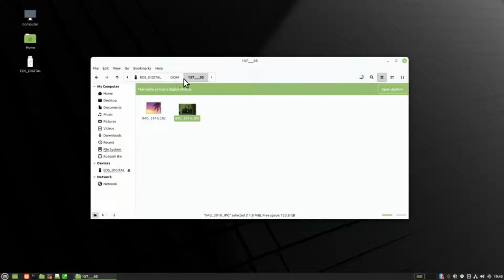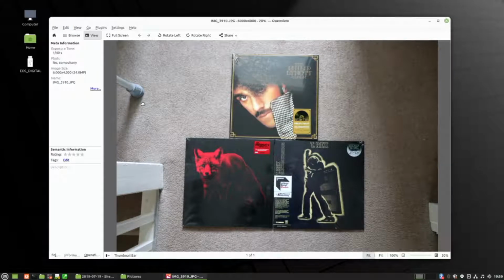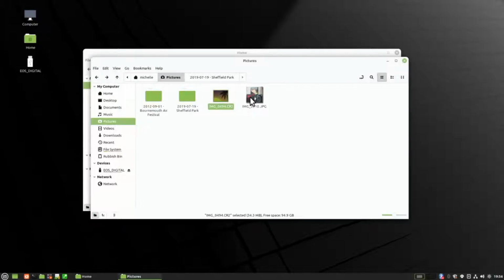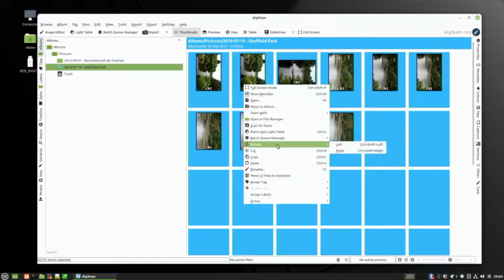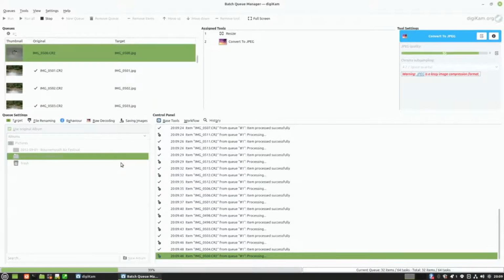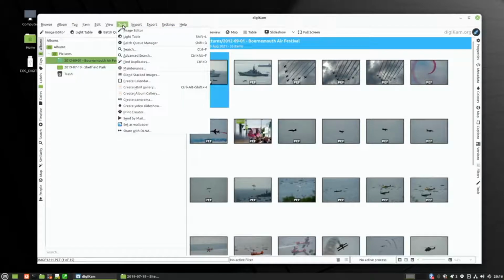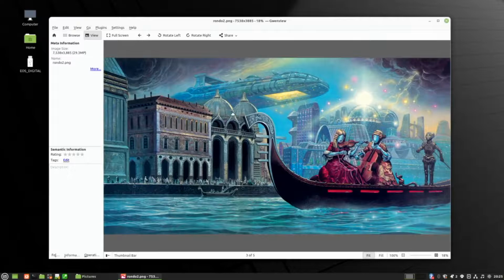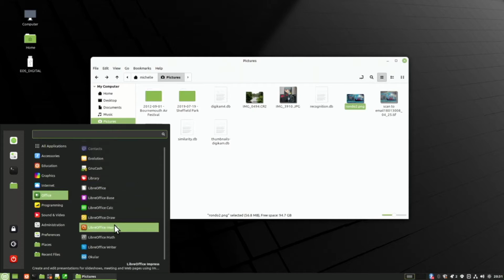Linux Introduction - Part 4 - Pictures